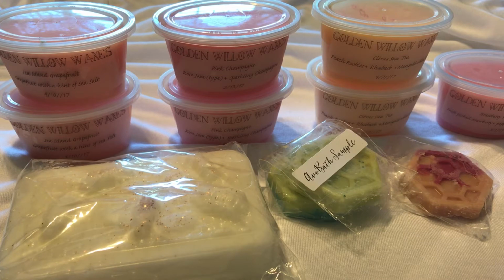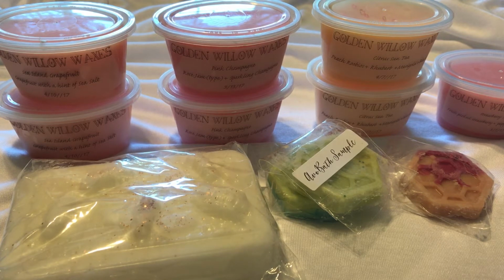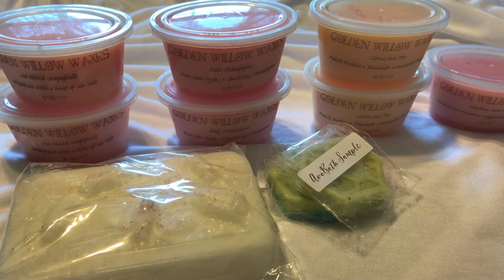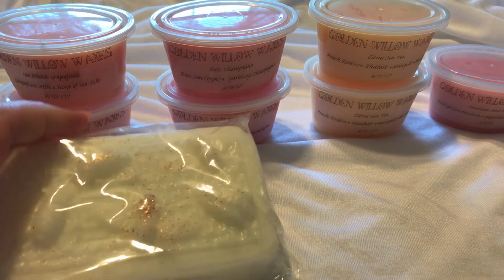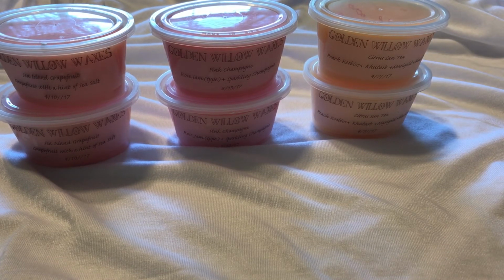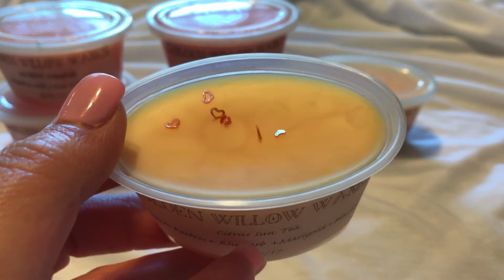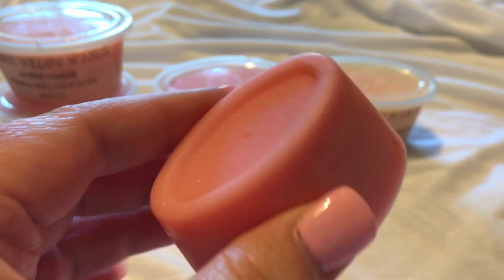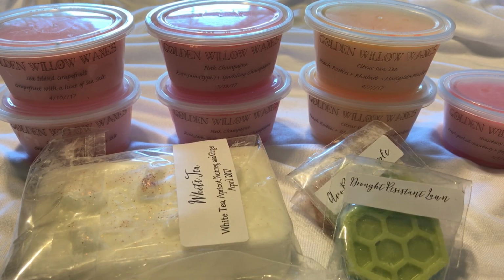Golden Willow Waxes Haul: New Vendor First Impressions!